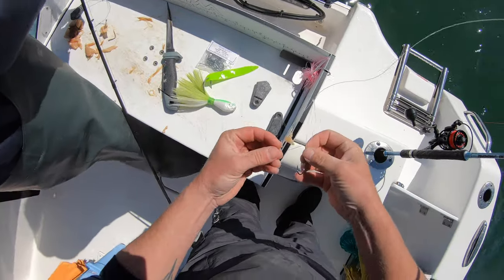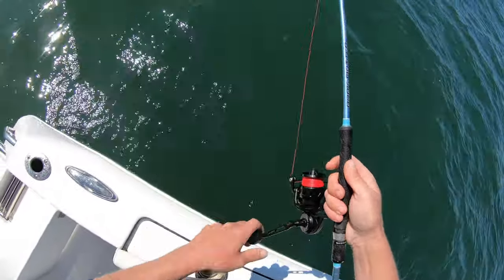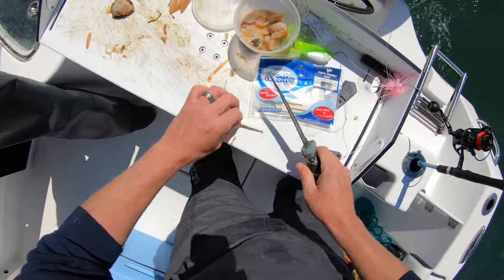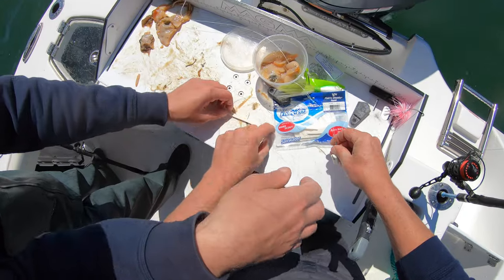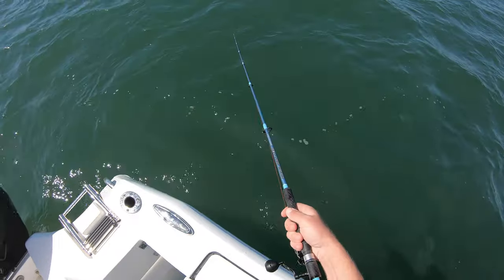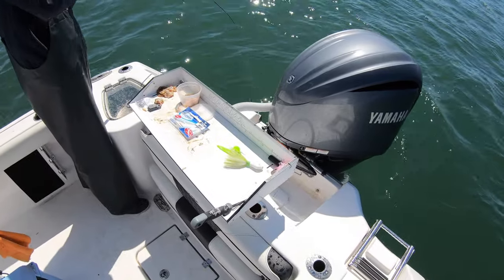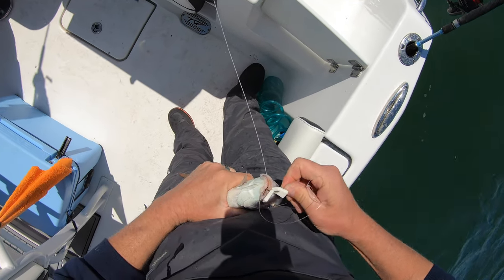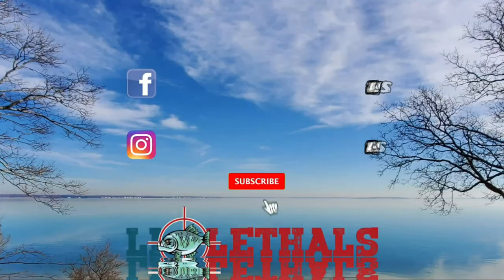Testing Clam vs. FishBites Fish'n Chunks for Porgy fishing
I was extremely impressed by the results we had when testing this product, so much that I won't be going back to clam for bait again. I go over the many reasons why I liked this product so much.

FishBites link for purchase